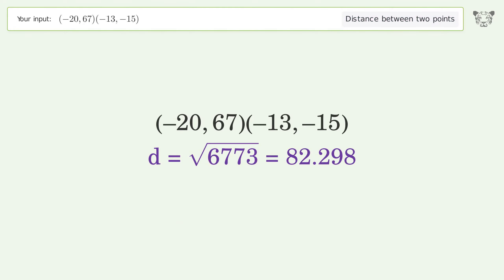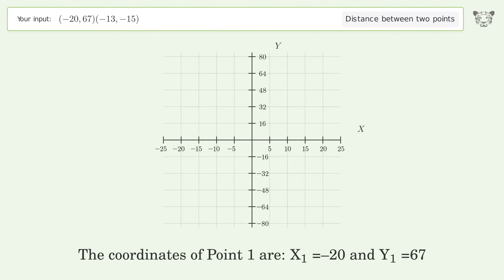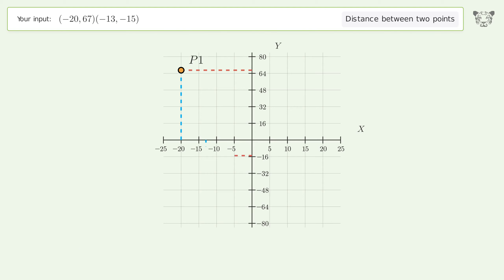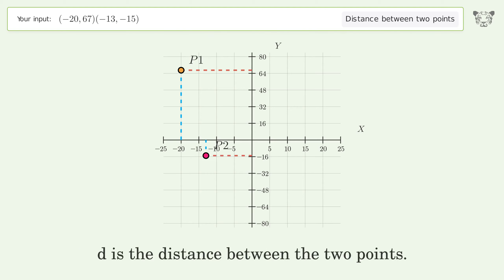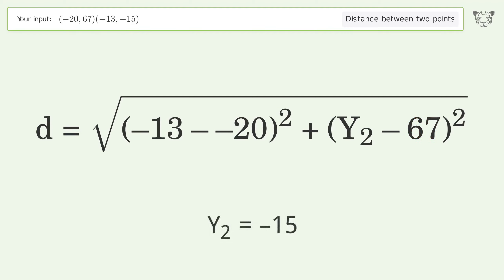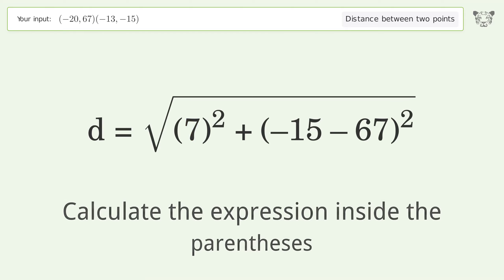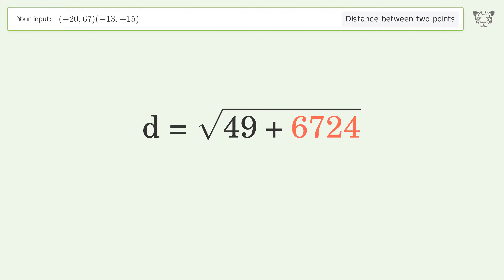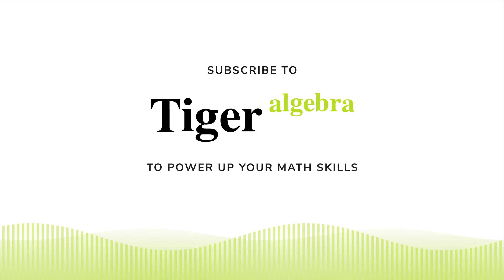Find the distance between two points p1 (-20,67) and p2 (-13,-15): Step-by-Step Video Solution